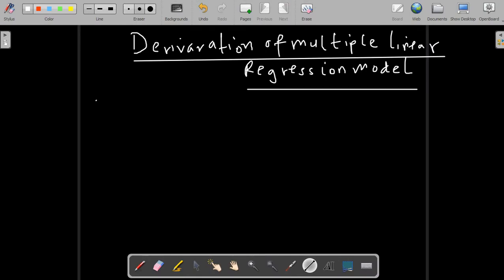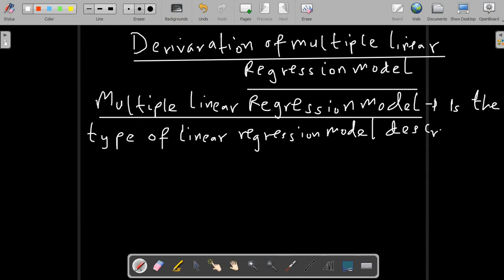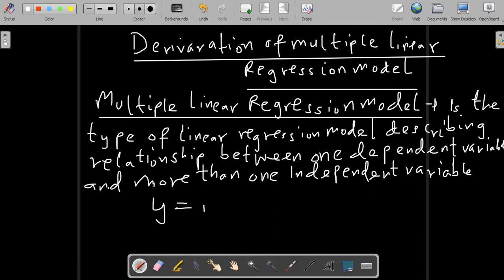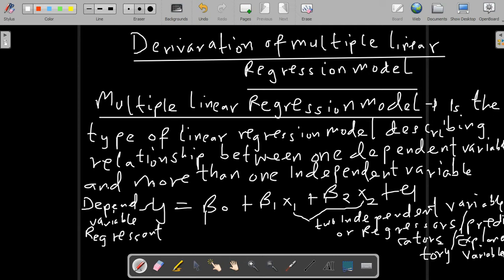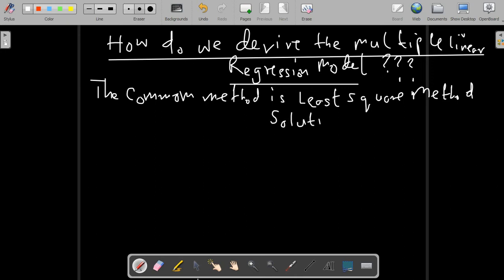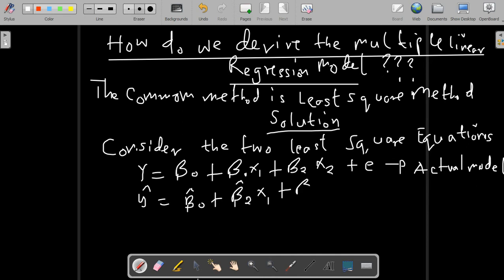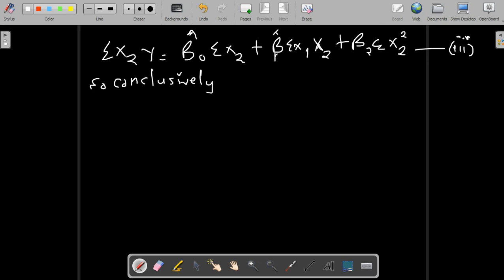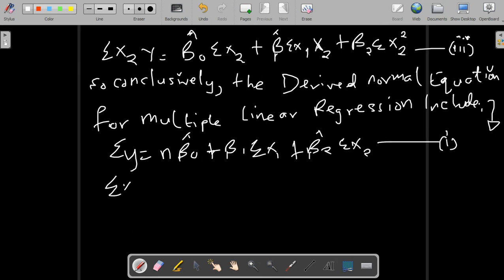Derivation Of Multiple Linear Regression Model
This video tends to explore brief knowledge about multiple linear regression in the manner that every  single learner of econometrics could understand the concepts in an easy and very sophisticated way.